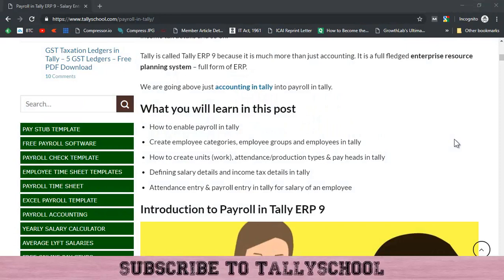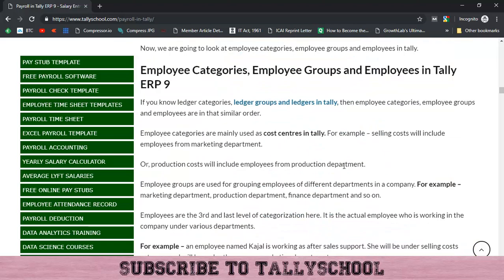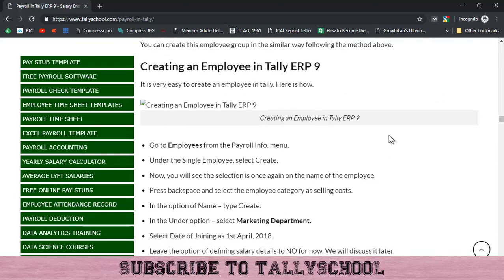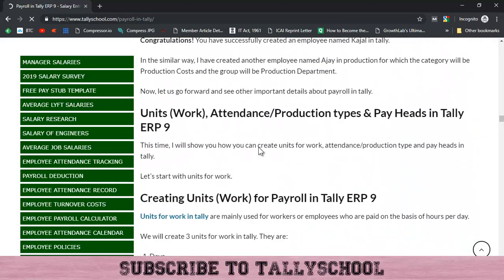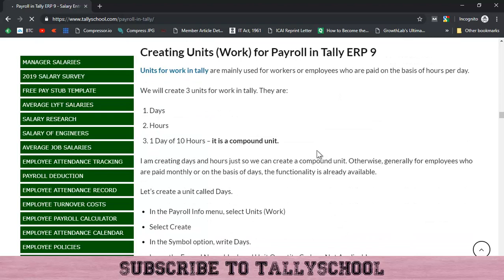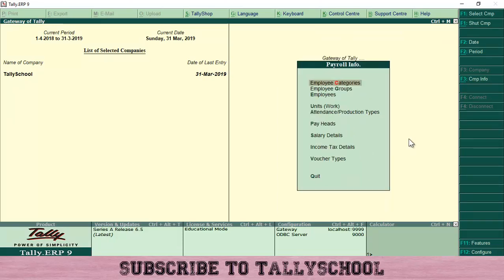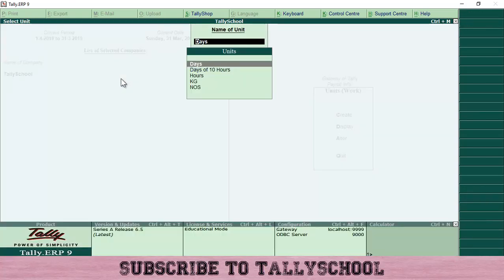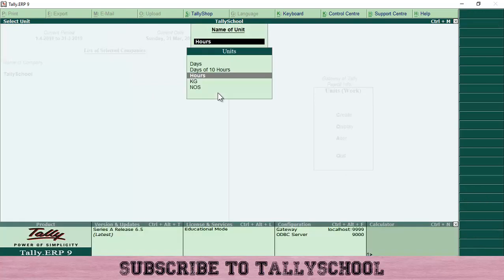Payroll in Tally ERP 9 – Salary Entry + Free PDF Download - Part 2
In this video about payroll in tally, you will learn the following:

1. Creating Units for work for Payroll in Tally ERP 9
2. Creating Attendance/Production Types in Tally ERP 9
3. Creating Pay Heads for Payroll in Tally ERP 9

In the next parts, you will learn much more about payroll in tally.
Tune into next part to learn further.